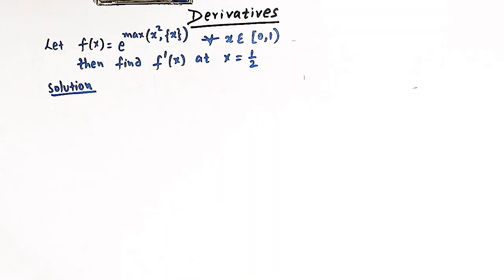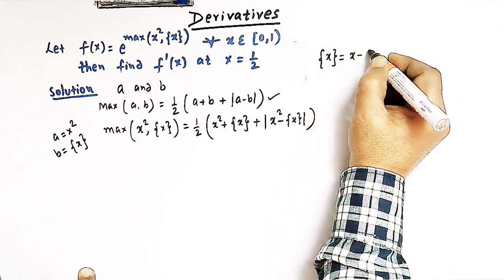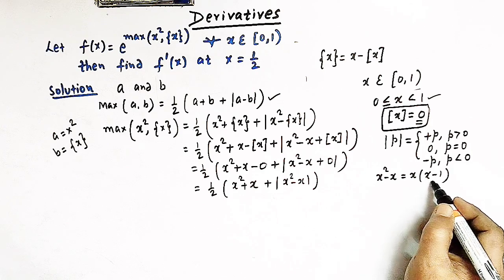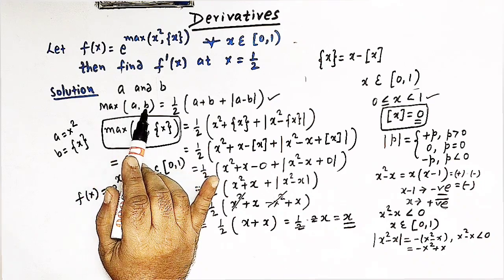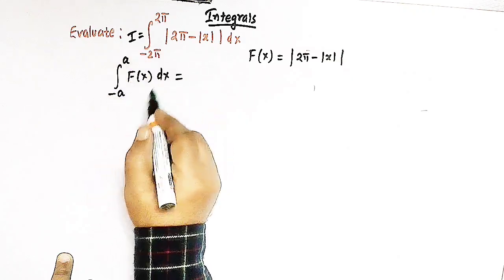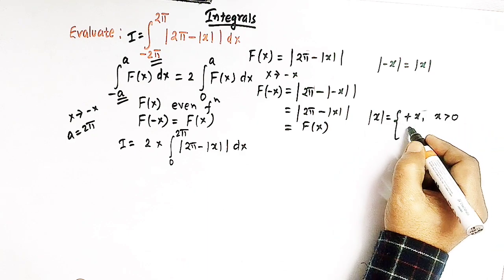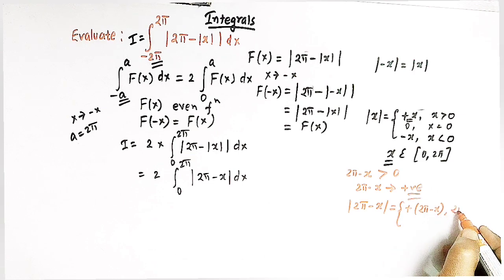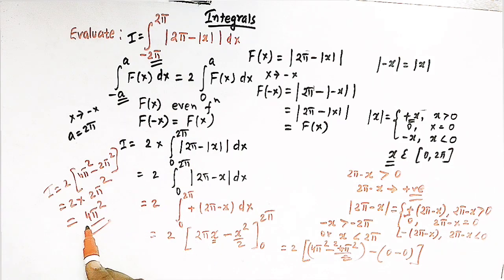Integrals~Concept based problems